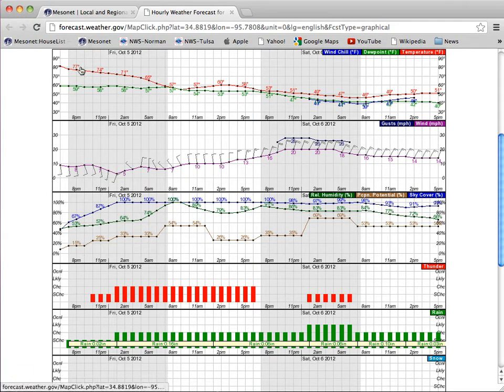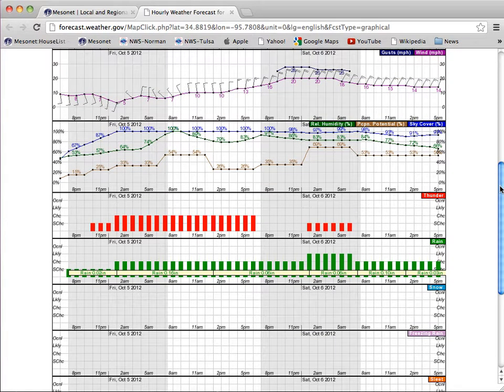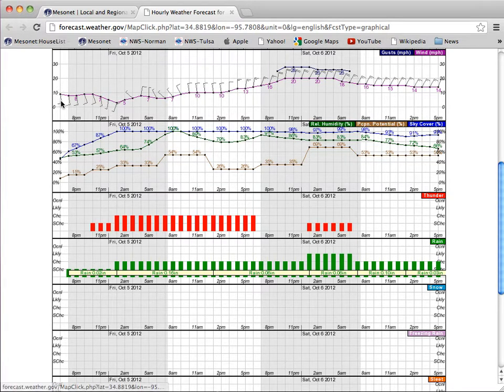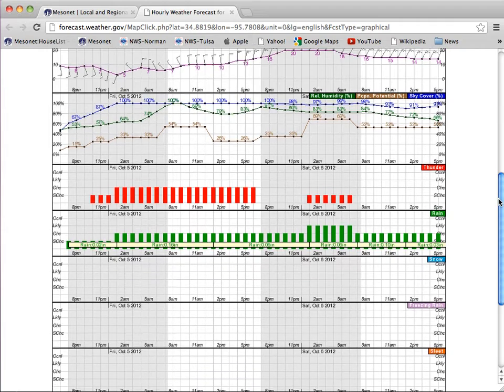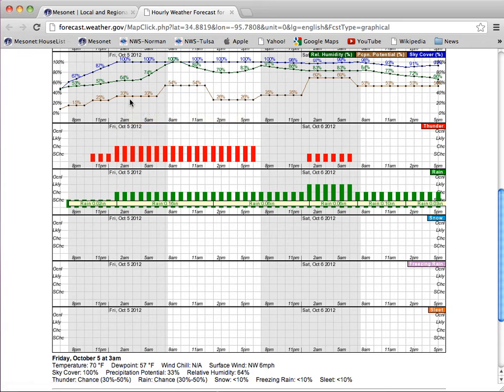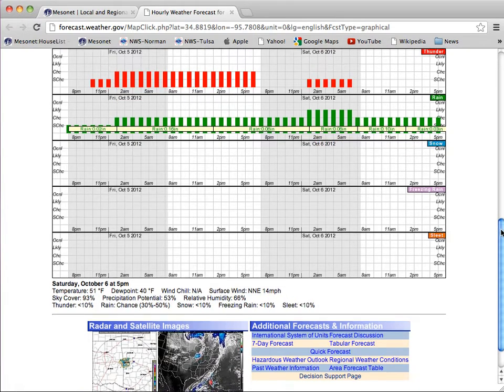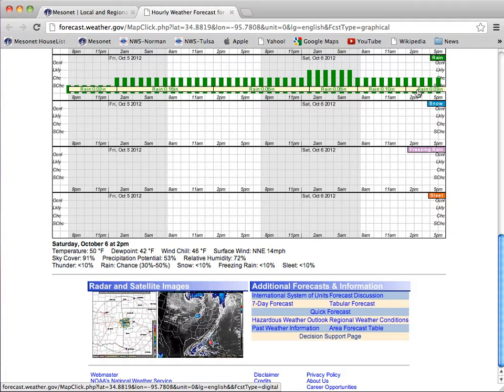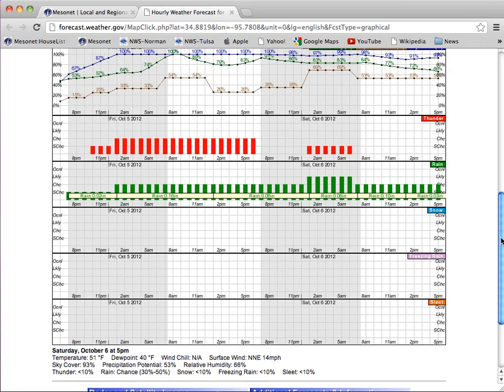Hourly Forecast Explained